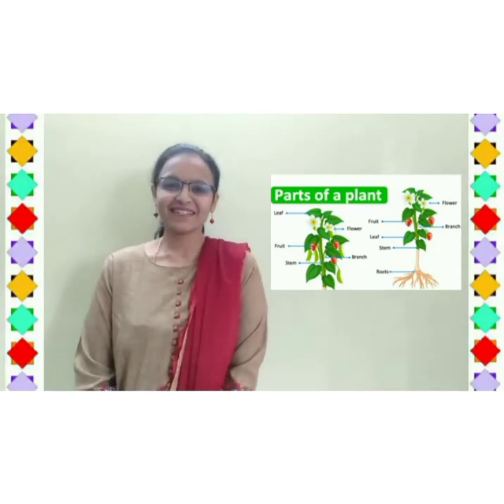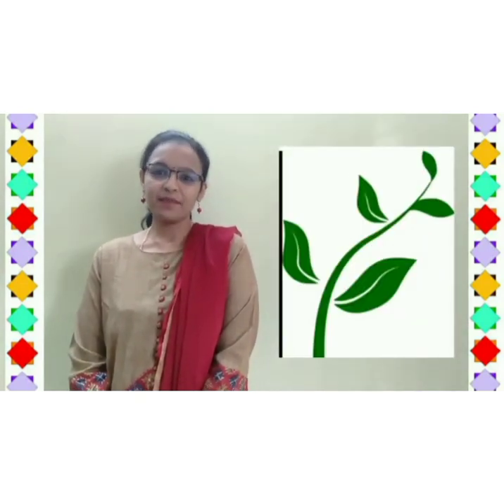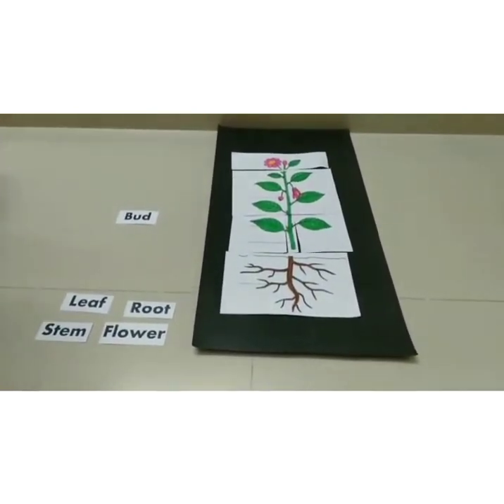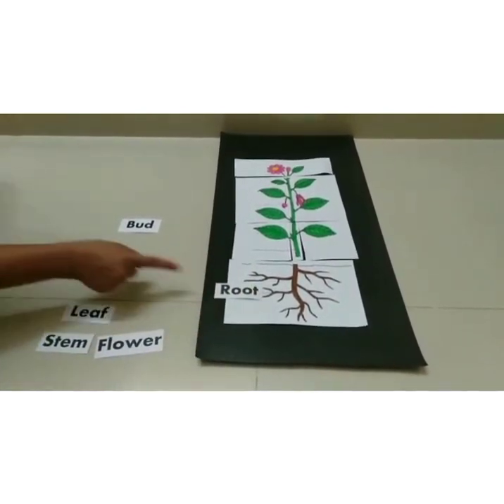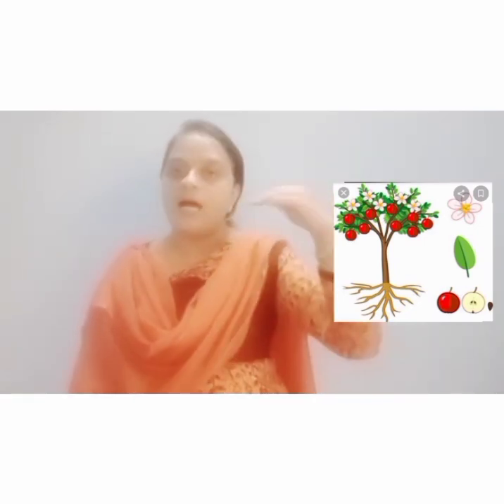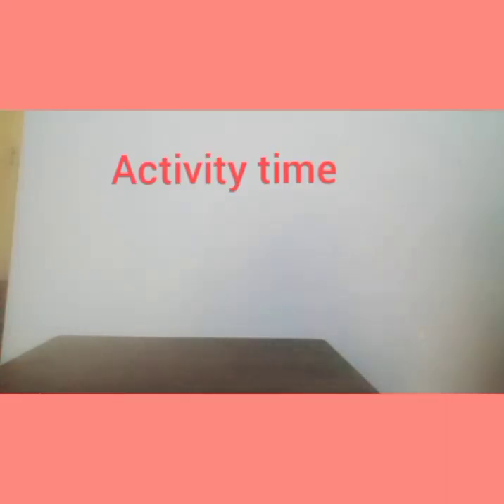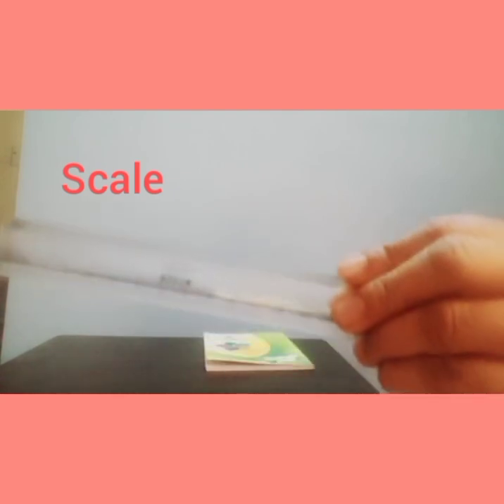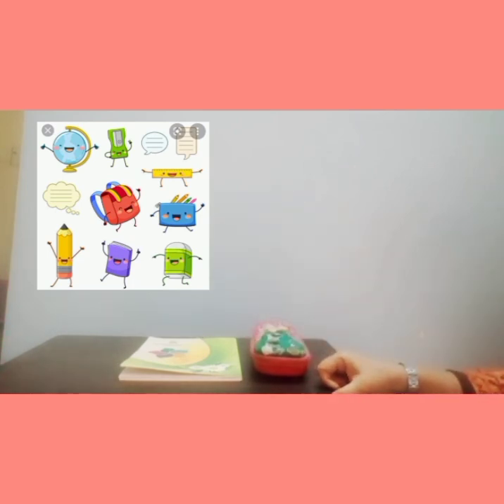parts of the plant